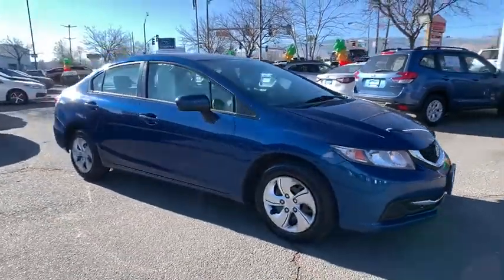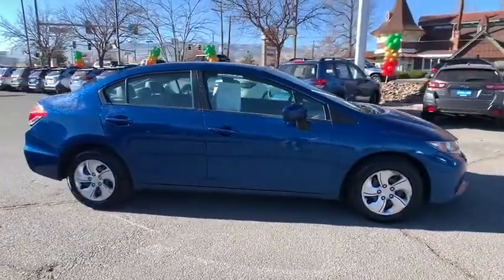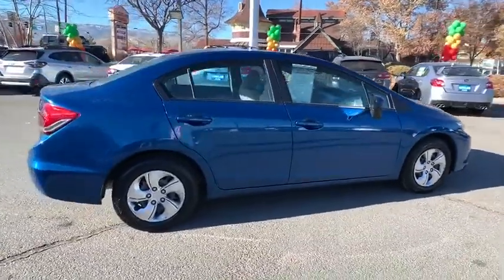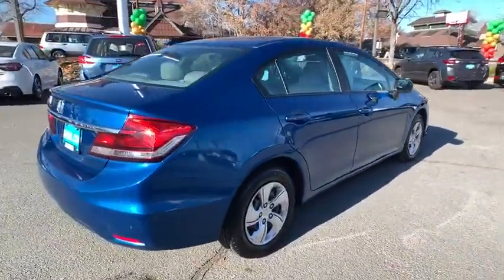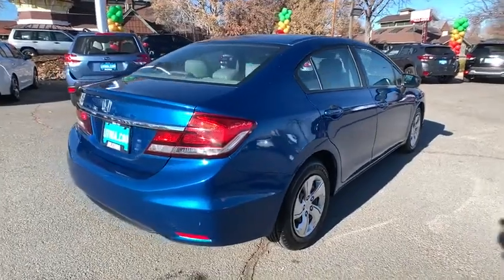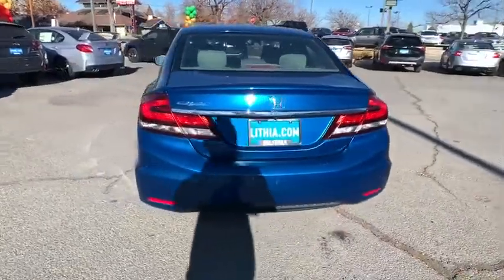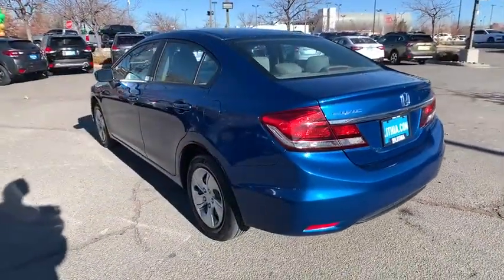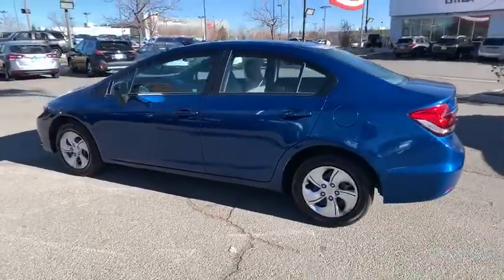2015 Honda Civic Northern Nevada, Reno, Lake Tahoe, Carson City, Roseville, NV FH524269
Dyno Blue Pearl Used 2015 Honda Civic available at Lithia Subaru of Reno in Northern Nevada. Servicing the Reno, Lake Tahoe, Carson City, and Roseville, NV area.
2015 Honda Civic 4dr CVT LX - Stock#: FH524269 - VIN#: 2HGFB2F59FH524269

LX trim Dyno Blue Pearl exterior and Gray interior. CARFAX 1-Owner. PRICE DROP FROM $10891 EPA 39 MPG Hwy/30 MPG City! Bluetooth CD Player Back-Up Camera iPod/MP3 Input. READ MORE! KEY FEATURES INCLUDE: Back-Up Camera iPod/MP3 Input Bluetooth CD Player MP3 Player Remote Trunk Release Keyless Entry Steering Wheel Controls Child Safety Locks. Honda LX with Dyno Blue Pearl exterior and Gray interior features a 4 Cylinder Engine with 143 HP at 6500 RPM*. EXPERTS ARE SAYING: Edmunds.com explains . the rear-seat accommodations are excellent for this class. The rear bench is mounted high enough to provide proper thigh support for adults and it boasts significantly more real-world legroom than key rivals like the Chevrolet Cruze and Ford Focus.. Great Gas Mileage: 39 MPG Hwy. AFFORDABILITY: Was $10891. WHY BUY FROM US: At Lithia Reno Subaru youll get a great vehicle at a great price with the experience and dedication of our team behind you throughout the purchasing process and the duration of your ownership of your Subaru automobile. Our service to you does not end at the sale. Call us anytime with questions. Our entire team at Lithia Reno Subaru is here to help. If youre looking to purchase from a dealership dedicated to its customers come by Lithia Reno Subaru and experience our service for yourself! Price does not include $449 Dealer doc fee taxes and license fees. Price contains all applicable dealer incentives and non-limited factory rebates. You may qualify for additional rebates; see dealer for details.